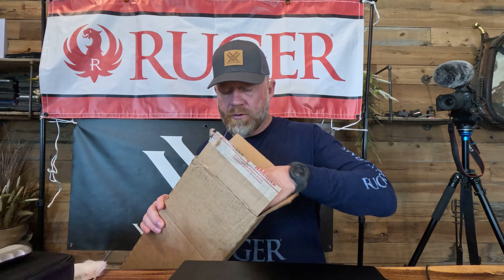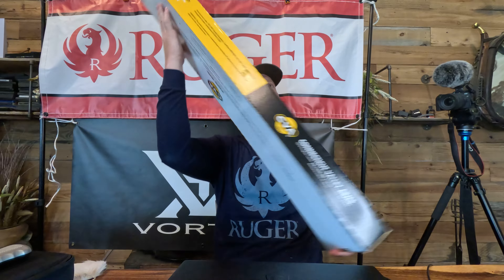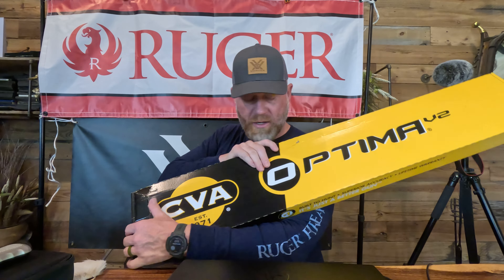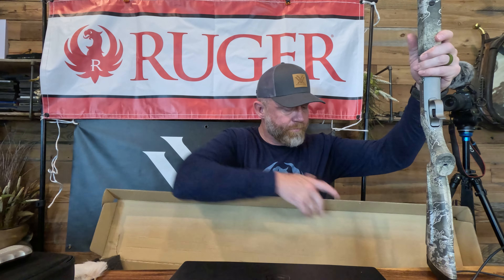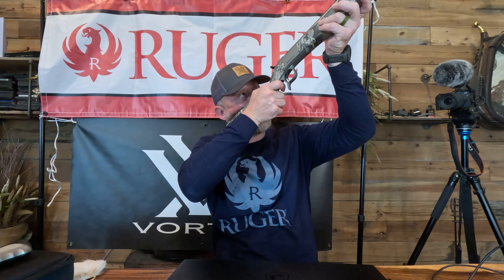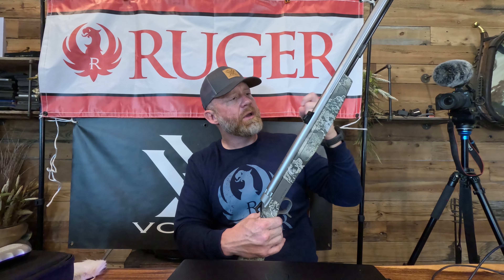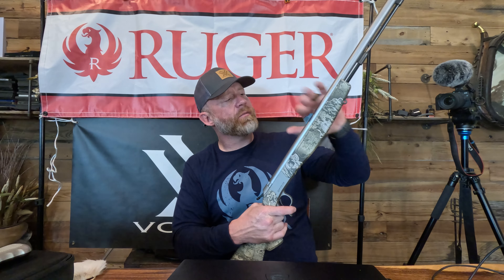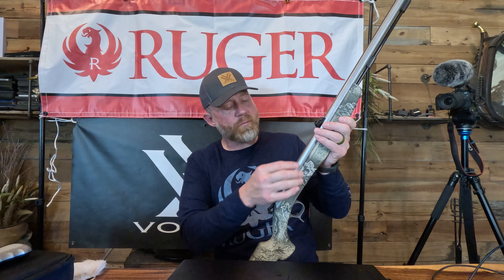My first 50 cal.....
muzzle loader, black powder, heavy hitter, .50 Cal, old school,